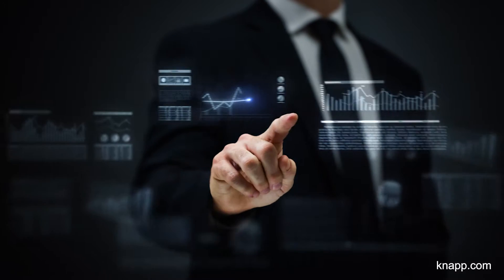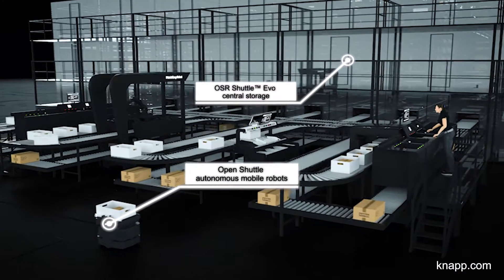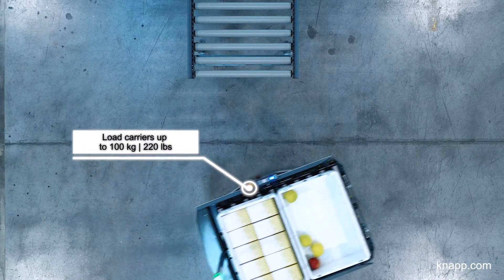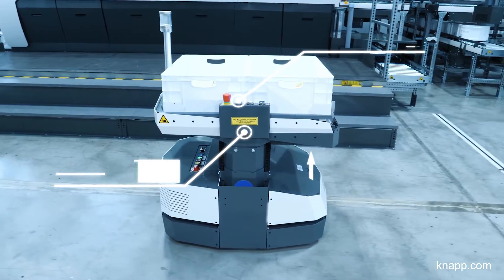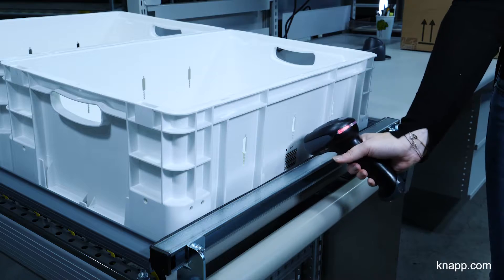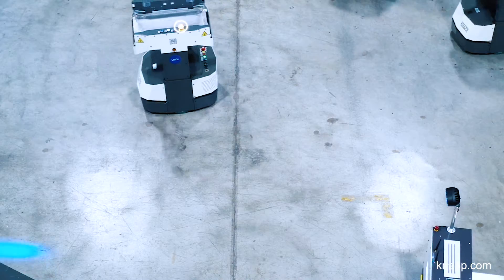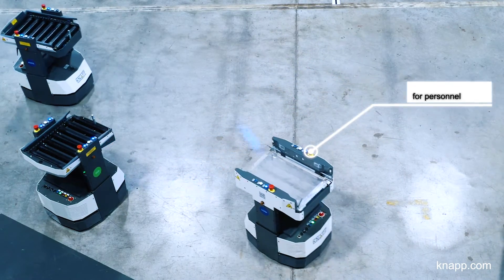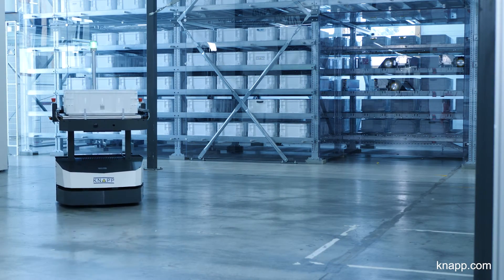OSR Shuttle™ Evo+ – the plus in flexibility.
A strong team – success with a complete logistics solution
The OSR Shuttle™ Evo combined with the autonomous mobile robots (AMR), the Open Shuttles, forms the intelligent and flexible system solution, the OSR Shuttle™ Evo+. The solution brings together the advantages of a high-performance shuttle system and the agility of an autonomous transport system.